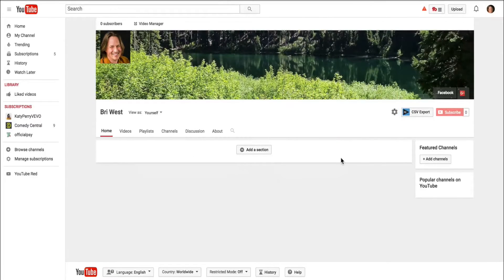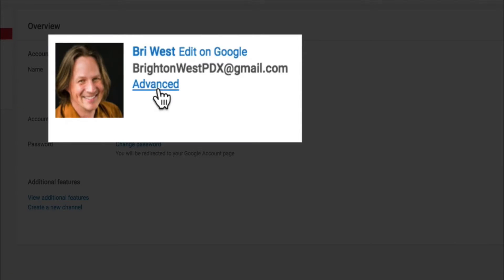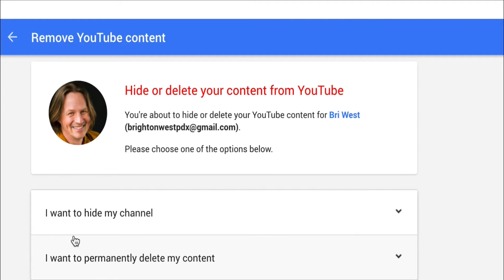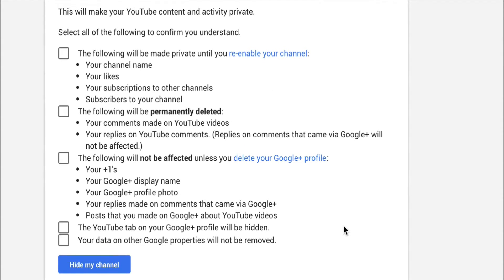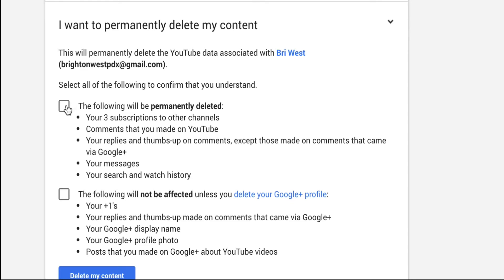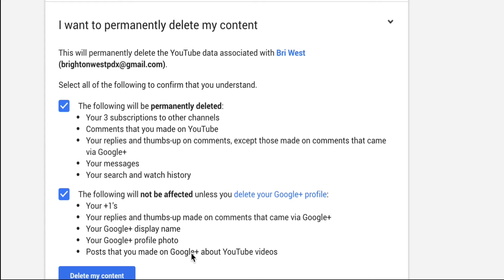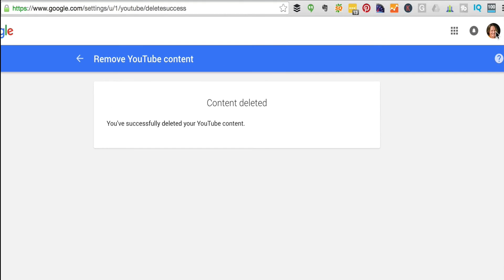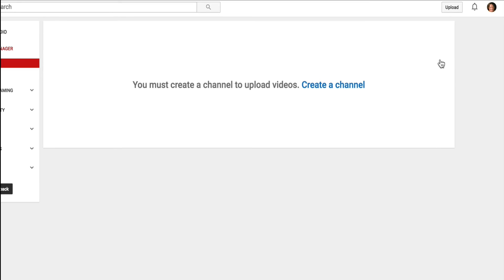How to delete your YouTube channel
Delete your YouTube channel in 6 easy steps
Do you want to delete your YouTube channel so you can create a better one? Or maybe really want to delete it permanently.

Today I'm going to show you how easy it is to delete your YouTube channel.

Delete or migrate?

Do you really want to delete your channel, or do you just want to migrate all of your content to a different channel? If you want to do the latter, then this tutorial is not for you.

1 Log in to your YouTube account
2 Click on your avatar at the upper right corner of the page
3 Click on the cog icon next to Creator Studio to access YouTube settings
4 Under your name and email, click Advanced
5 Click Delete Channel. This will give you an option to choose between hiding your channel and permanently deleting it. Clicking on either of these will let you see what's going to happen to your channel, videos, comments, etc
6 Check the boxes to confirm then click Delete my content.

And there you go! To confirm that you've deleted your channel, just head over to YouTube and sign in, click your Avatar, then Creator Studio. You will see a screen that says "You must create a channel to upload videos" with a link that says Create a channel.

BUT - if you're a small business who wants to learn more about marketing through online video, you might want to keep your channel and subscribe to my channel for more videos.